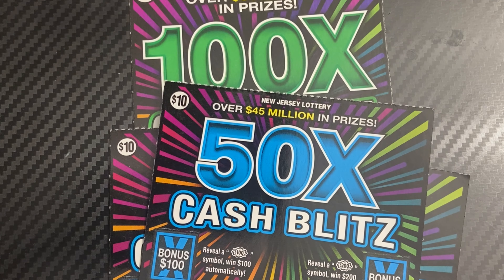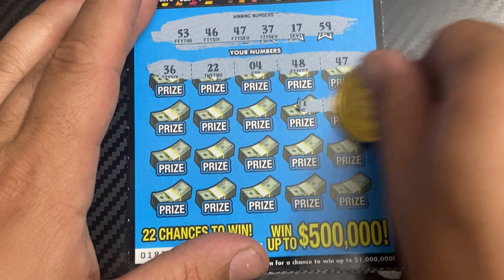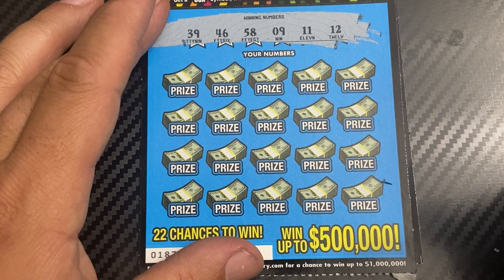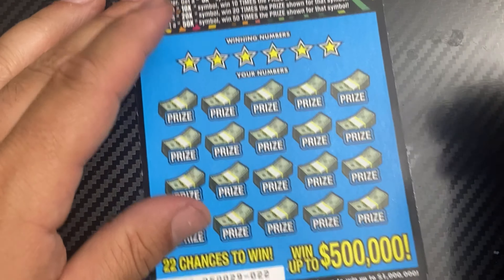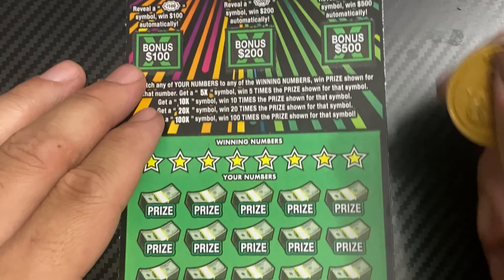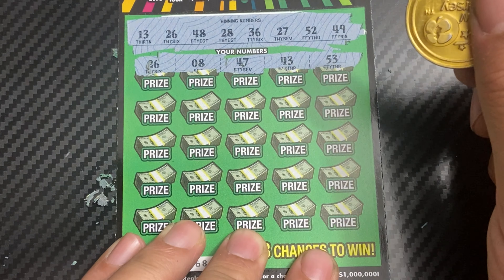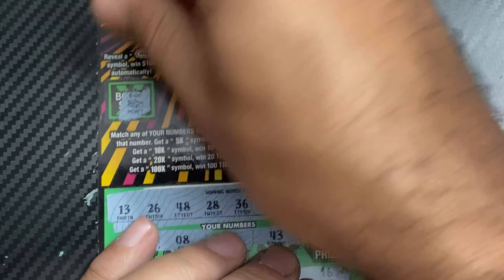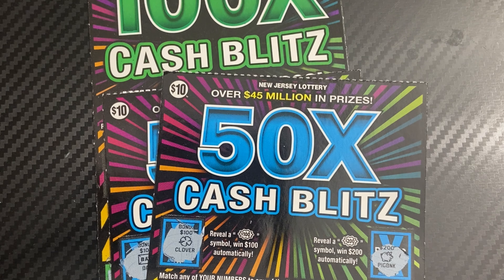💥Profit Session! New 50X Cash Blitz & 100X Cash Blitz NJ Lottery💥